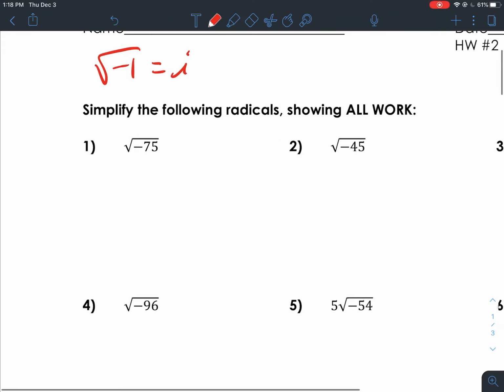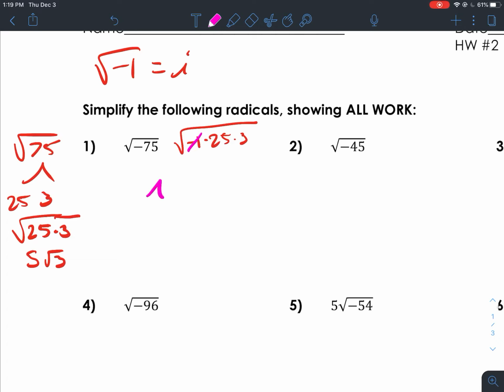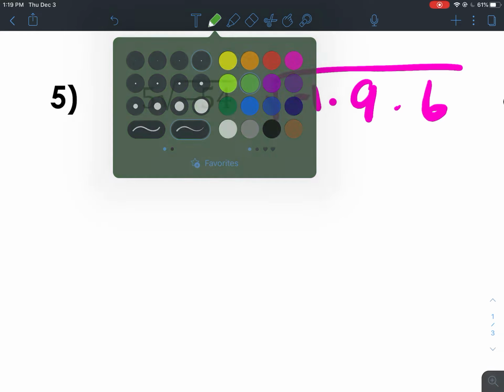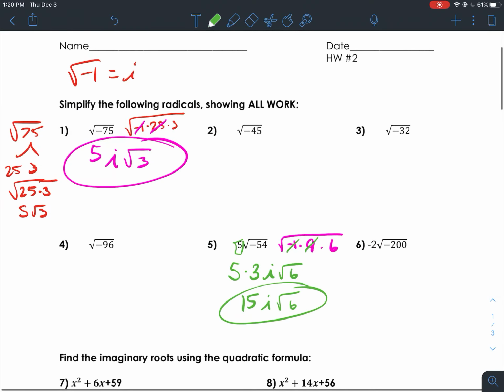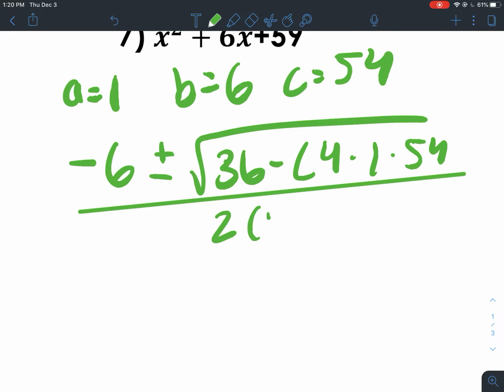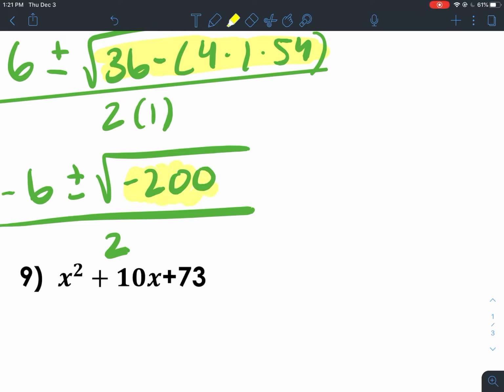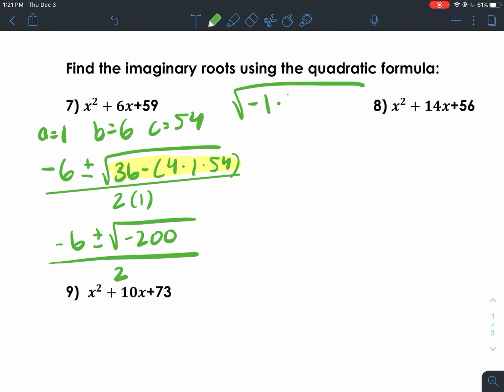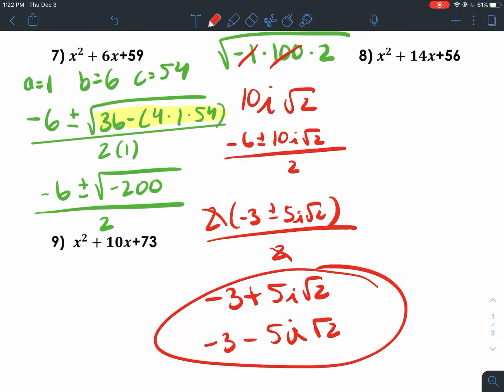Intro to imaginary numbers help